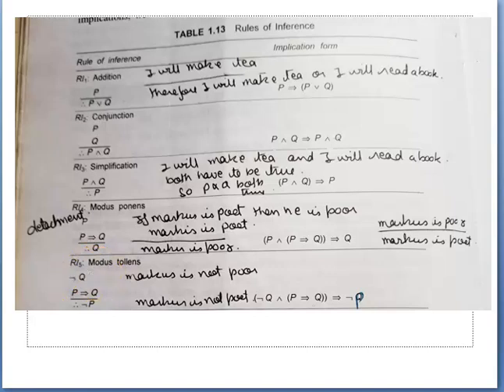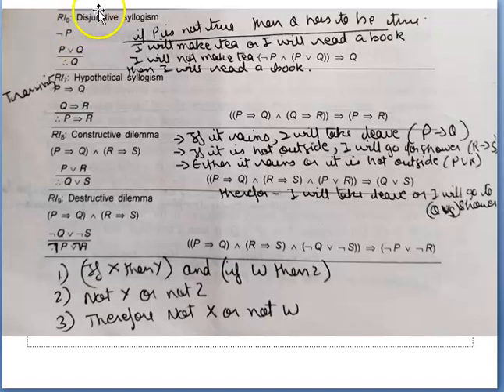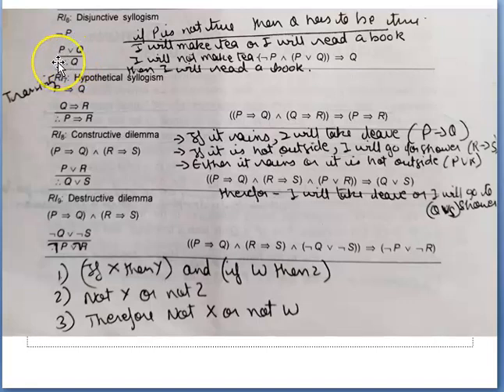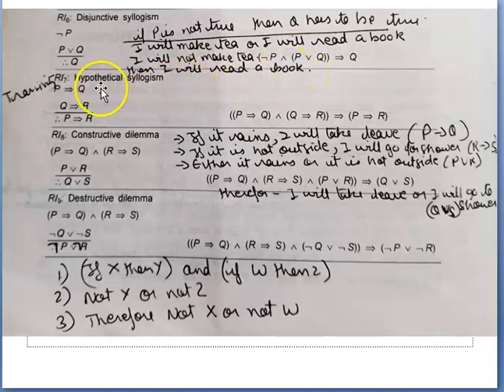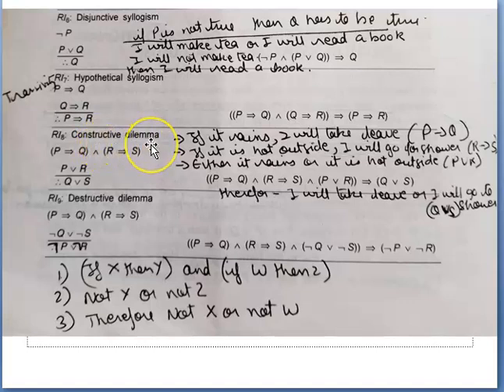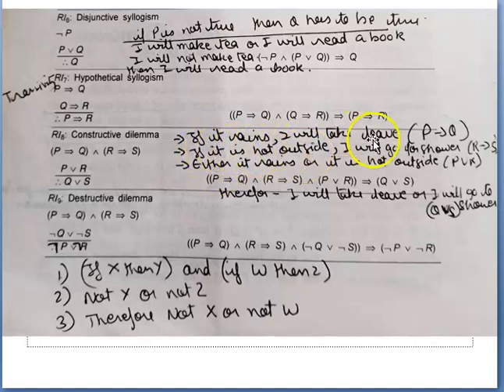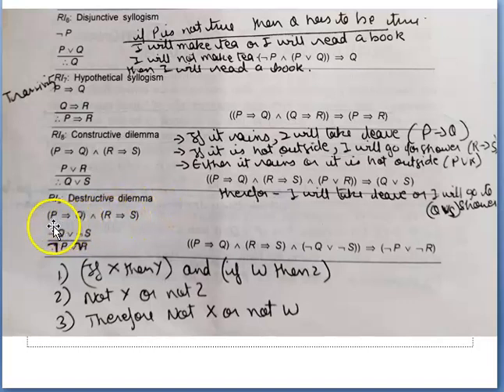Engineering Level Rules of inference